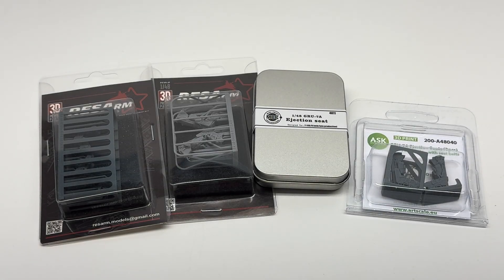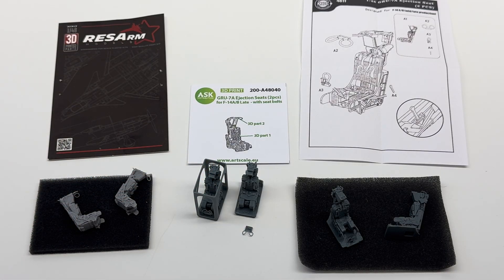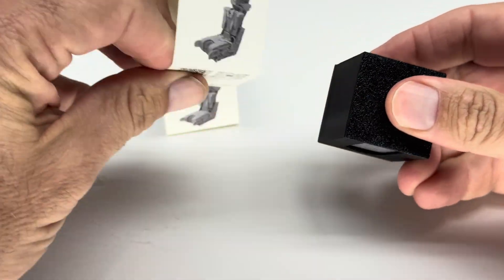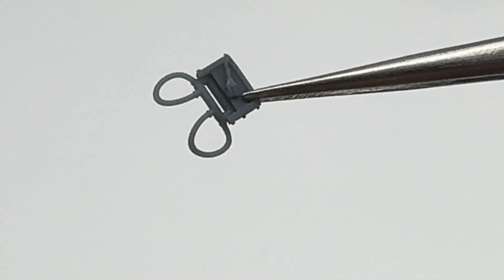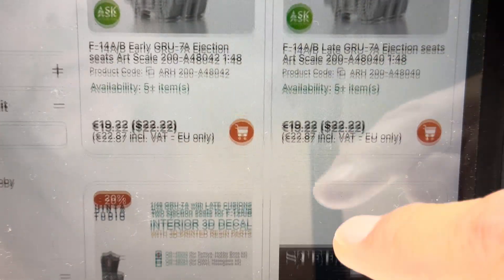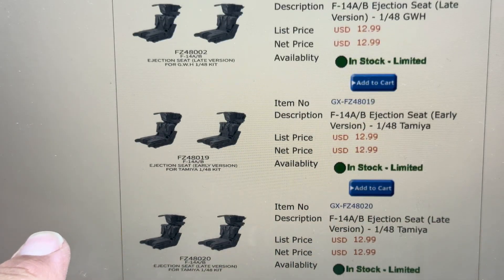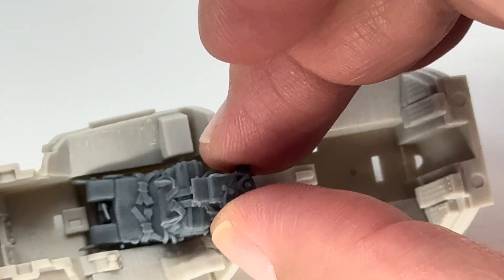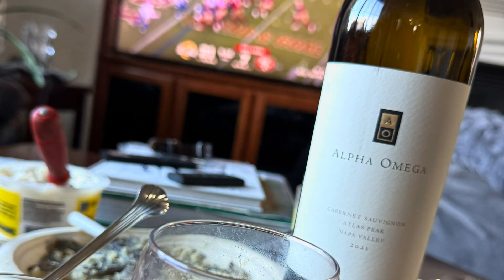1/48 GRU-7 F-14A/B ejection seat round up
Unboxing and reviewing current 3D printed 1/48 GRU-7 ejection seats for the Tamiya (and others) F-14A/B Tomcat